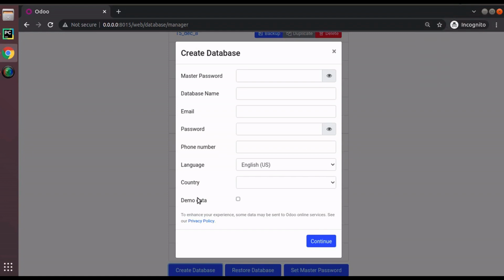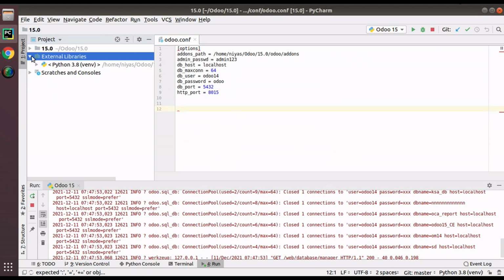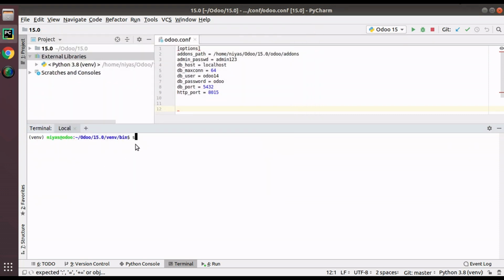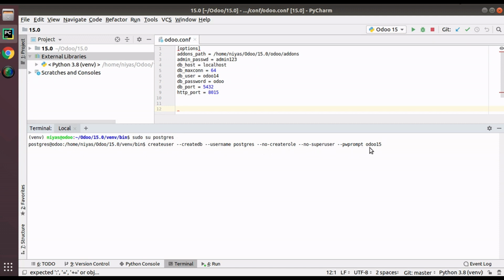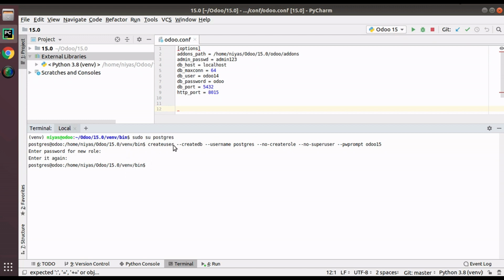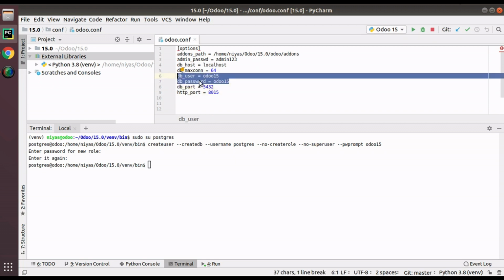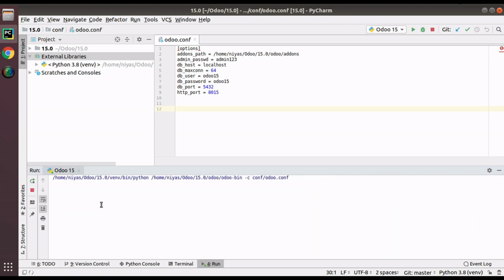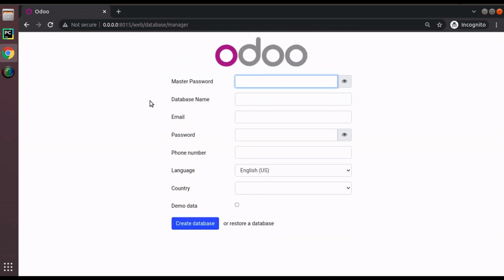How To Create Database User For Odoo Instance || Odoo Postgres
How to create database user for odoo instance. Steps to create database user for running odoo instance. Configure postgres user in odoo configuration file. How to configure database user for odoo instance.

Command:  createuser --createdb --username postgres --no-createrole --no-superuser --pwprompt odoo15